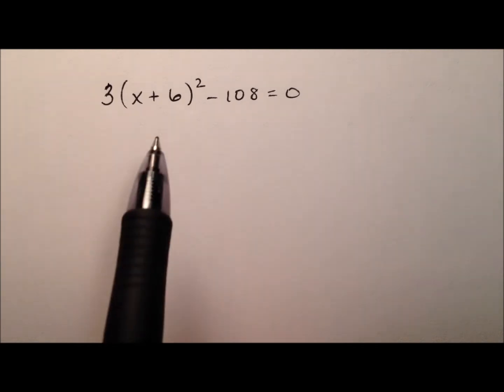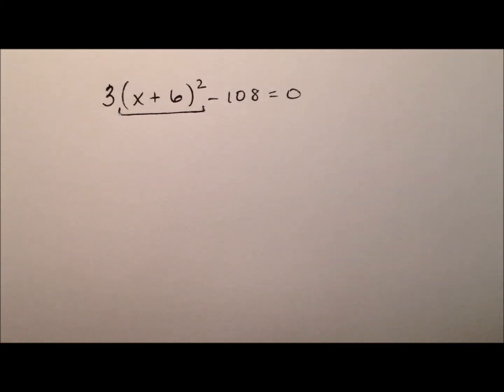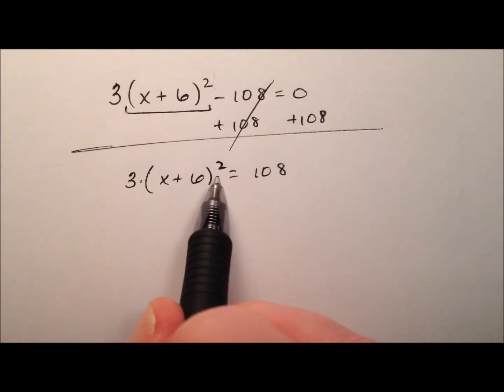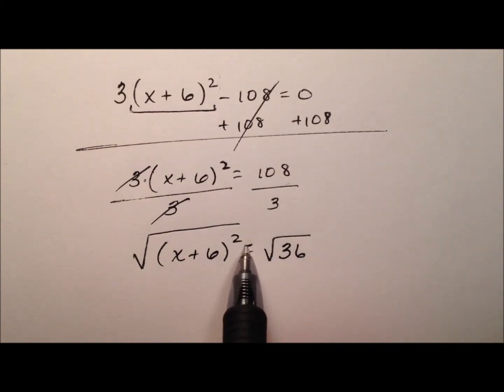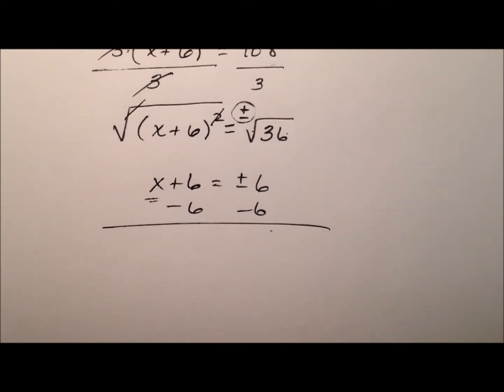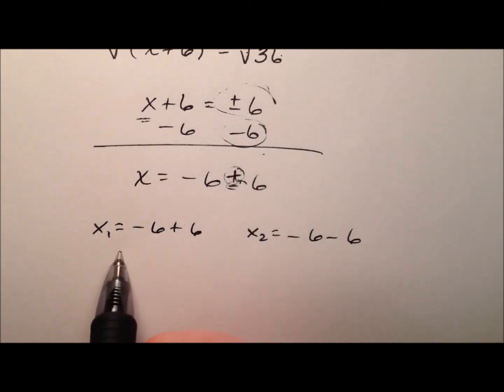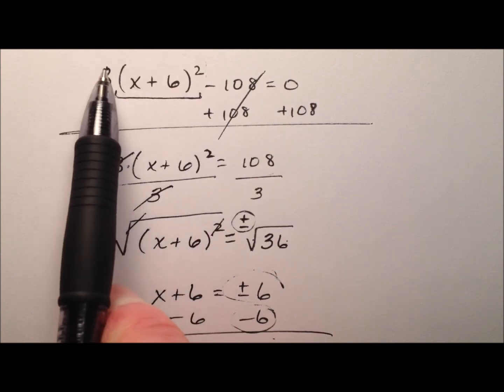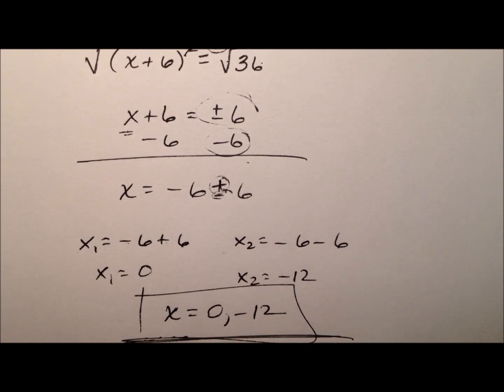Solving a Quadratic Equation Using the Square Root Principle (Example)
This video works through an example of solving a quadratic equation by using the square root principle.